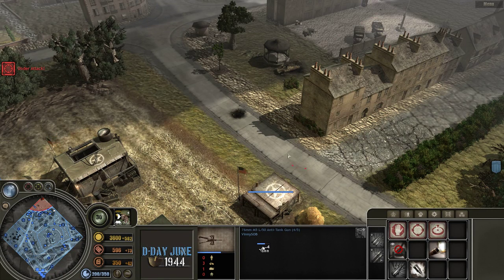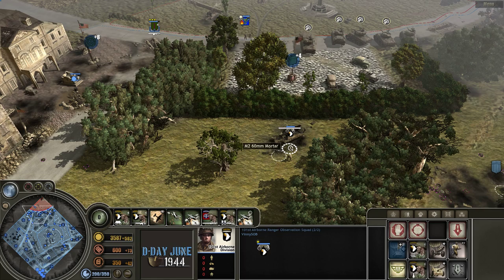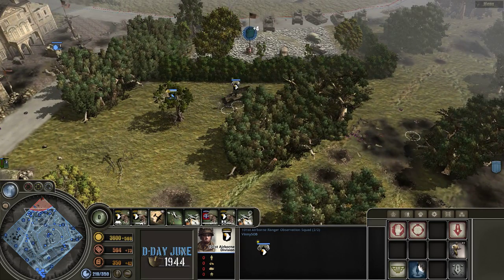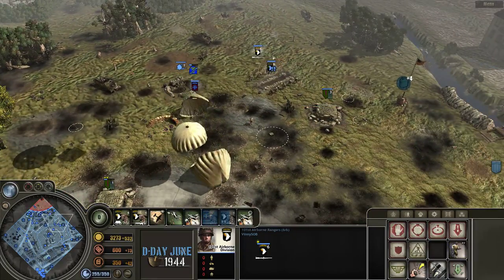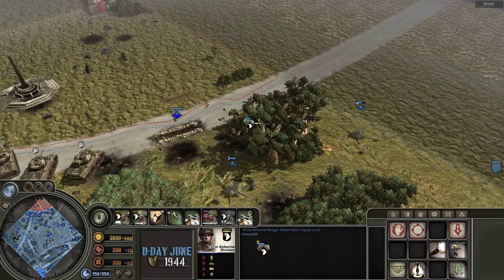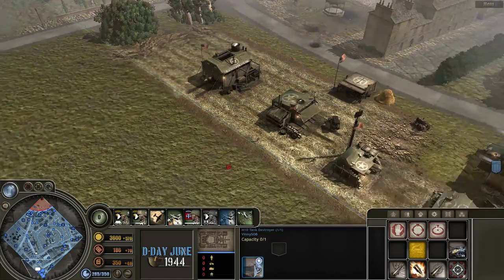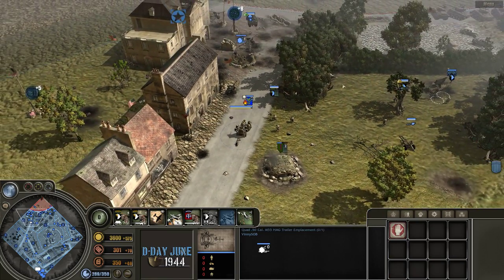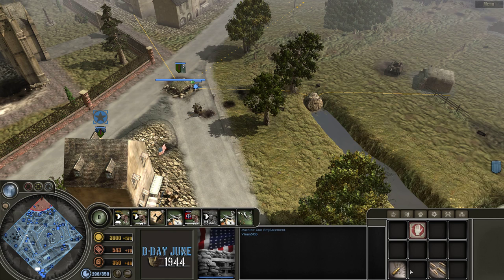Tutorial: US Airborne doctrine, Company of Heroes Blitzkrieg mod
This is a tutorial of the units and abilities for US Airborne doctrine for COH Blitzkrieg Mod.